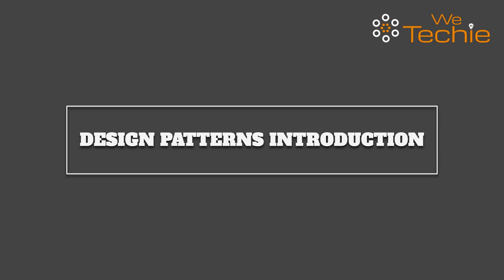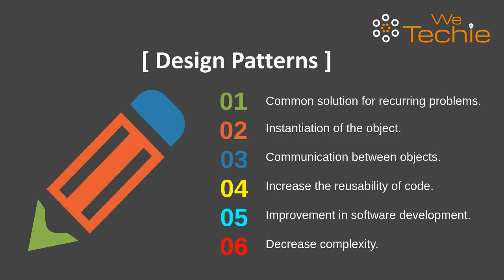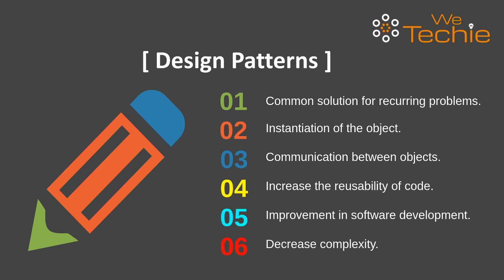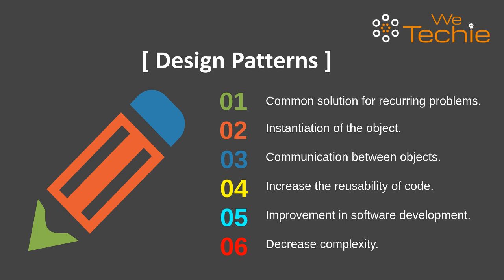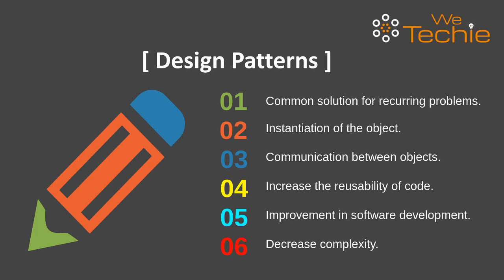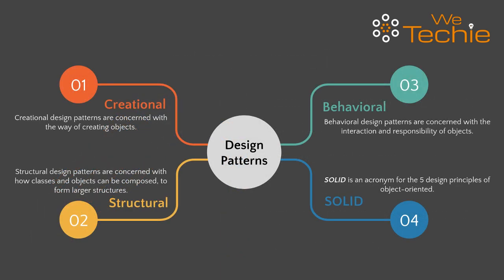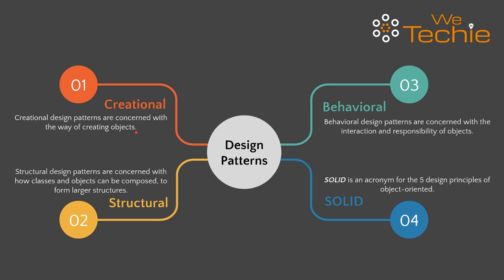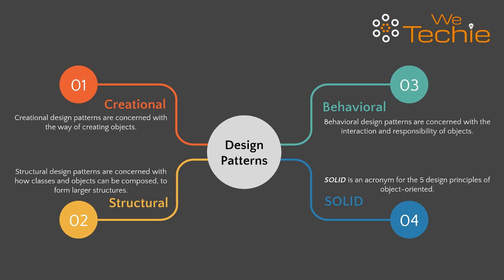#1: Introduction of Java Design Patterns | WeTechie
Hi all, in this tutorial we will be learning about the introduction of design patterns along with it's types.